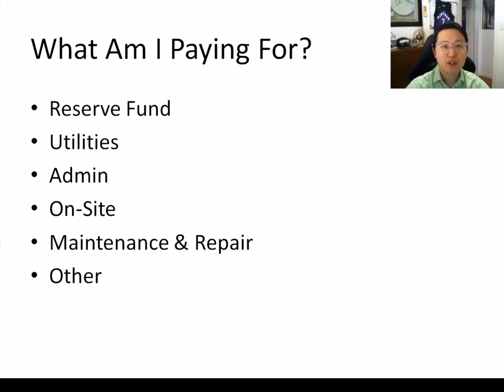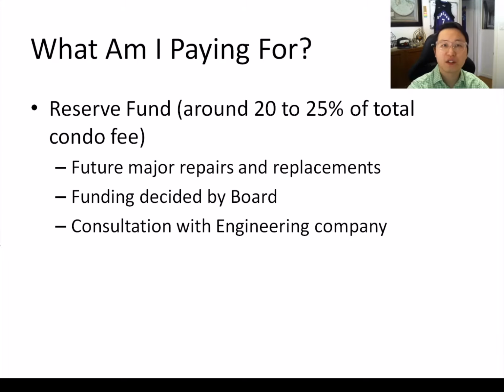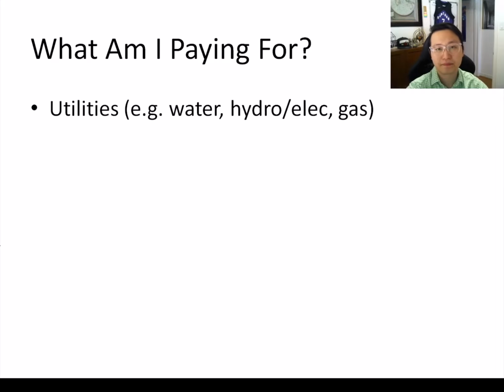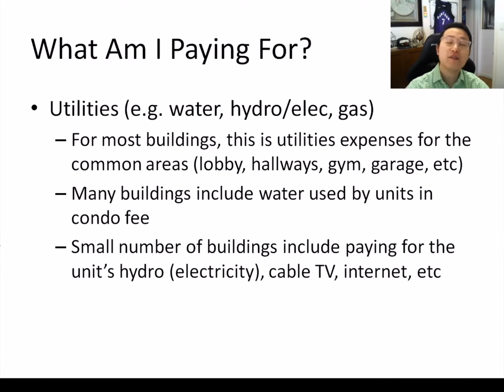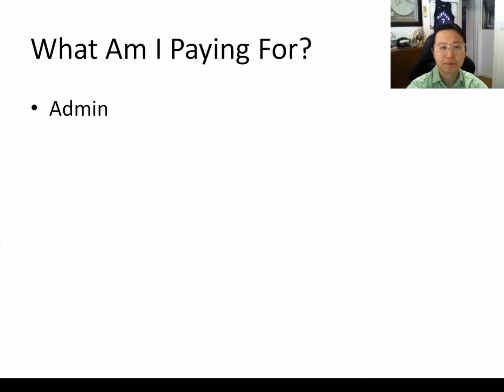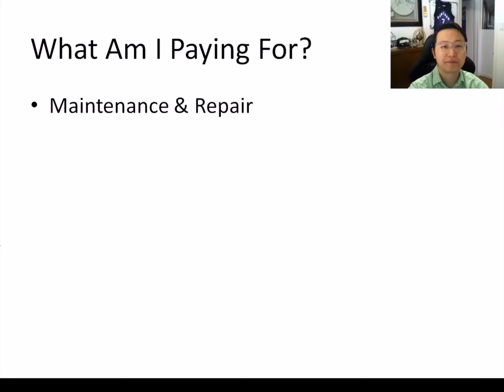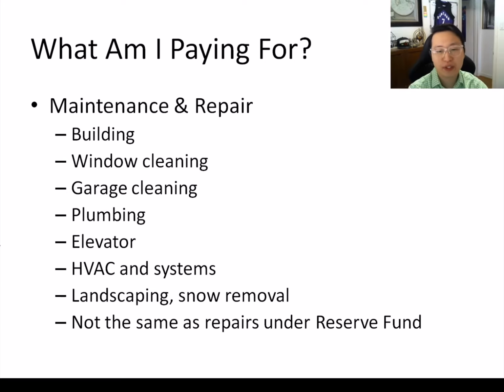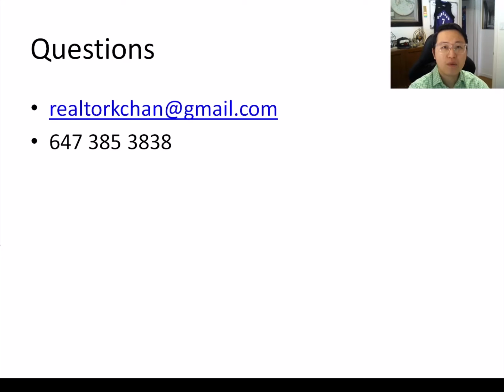Understanding Condo Fees Part 2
Part 1 Recap
Condo fee = common elements fee = monthly fee = common expenses fee

Condo fee differs based on:
Size of unit
Parking unit
Locker unit

What Am I Paying For?
Reserve Fund
Utilities
Admin
On-Site
Maintenance & Repair
Other

Reserve Fund (around 20 to 25% of total condo fee)
Future major repairs and replacements
Funding decided by Board
Consultation with Engineering company
E.g. lobby refurbishment, hallway replacement, elevator replacement, balcony replacement, etc

What Am I Paying For? Utilities (e.g. water, hydro/elec, gas)
For most buildings, this is utilities expenses for the common areas (lobby, hallways, gym, garage, etc)
Many buildings include water used by units in condo fee
Small number of buildings include paying for the unit’s hydro (electricity), cable TV, internet, etc

What Am I Paying For? Admin
Property management
Legal fees
Audit/accounting fees

What Am I Paying For? On-site
Cleaning and housekeeping
Superintendent
Concierge and security

What Am I Paying For? Maintenance & Repair
Building
Window cleaning
Garage cleaning
Plumbing
Elevator
HVAC and systems
Landscaping, snow removal
Not the same as repairs under Reserve Fund

What Am I Paying For? Other
Meeting expenses
Doors and locks
Building Insurance (not your unit’s insurance)